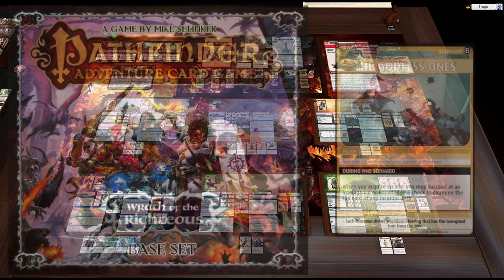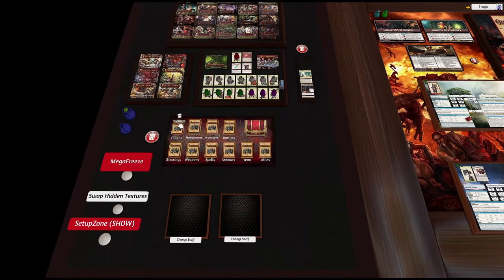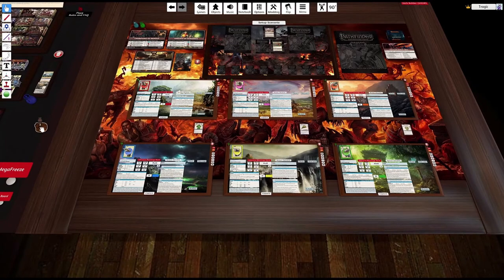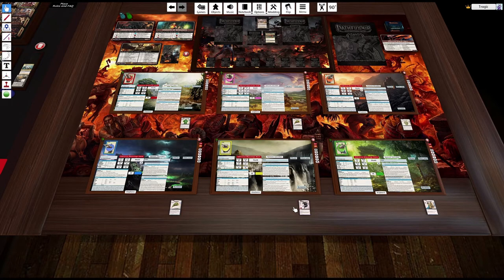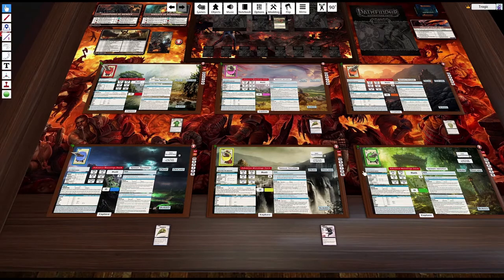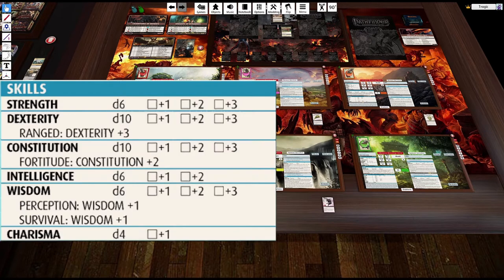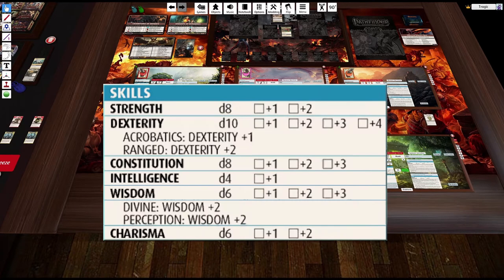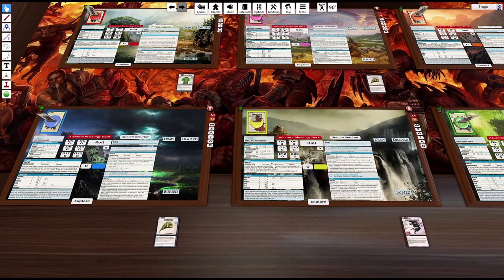06 - (Deck Building 01) -The Godless Ones (Wrath of the Righteous : Pathfinder Adventure Card Game)